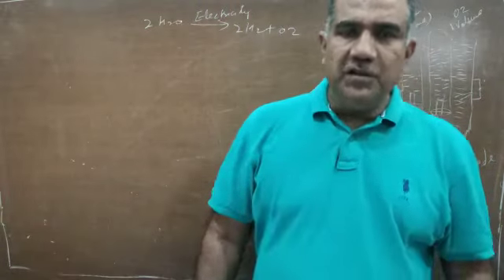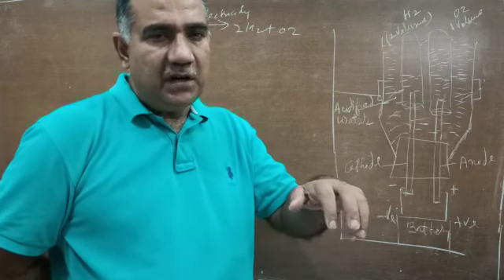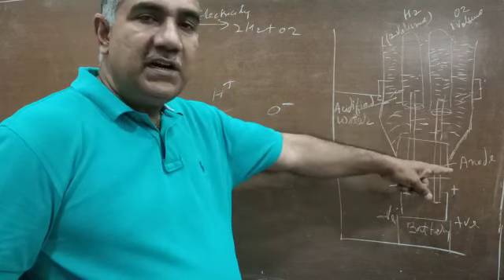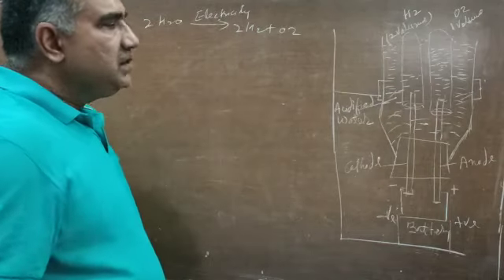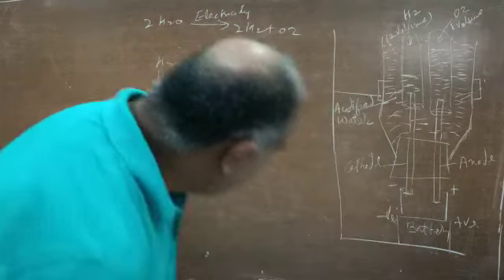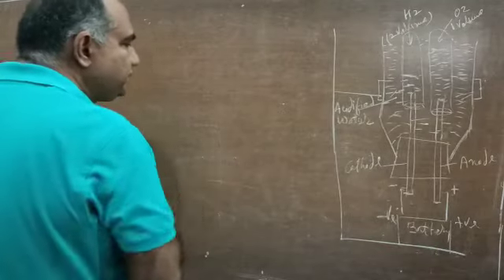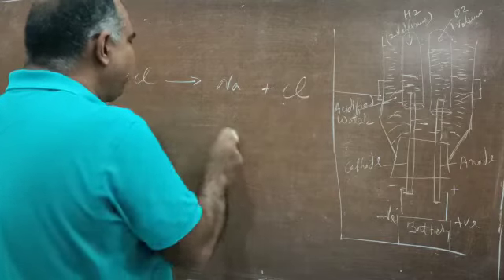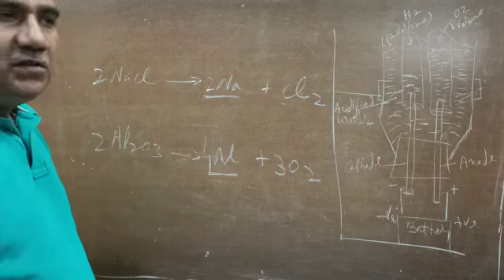Chemical reactions and equations.10th.-8.ELECTROLYTIC DECOMPOSITION.